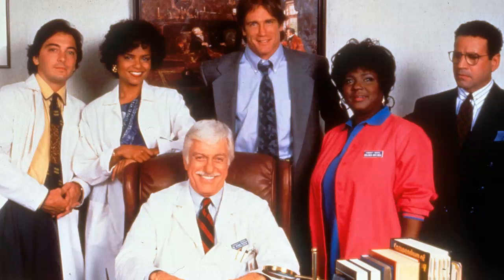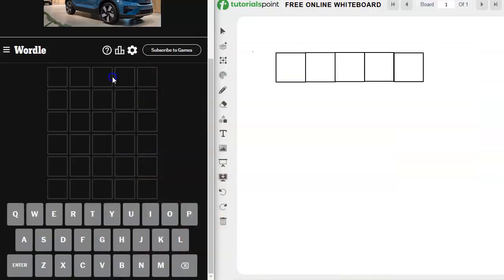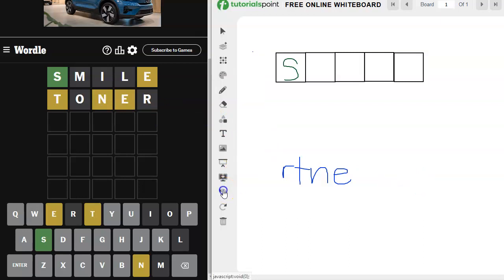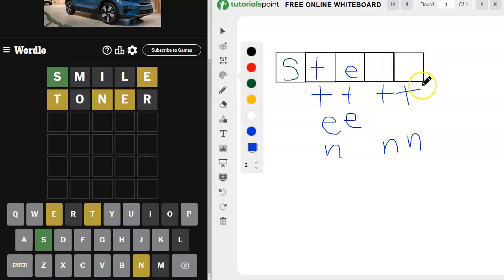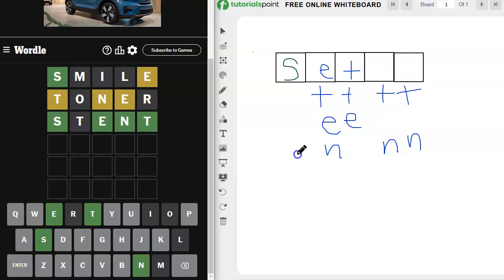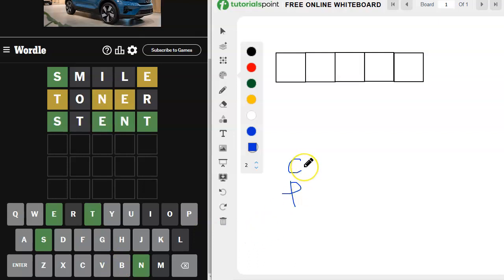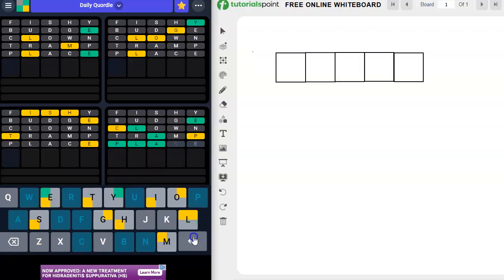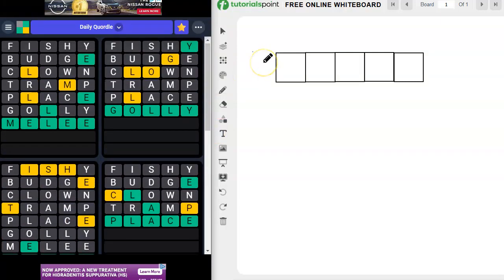Wordle & Quordle of the Day for December 13, 2023 ... Happy Birthday, Dick Van Dyke!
Taking a break from my regular gig, I have fear and fun trying to solve daily word games, such as Wordle, Quordle, & Connections.